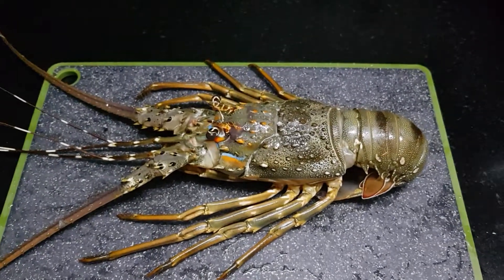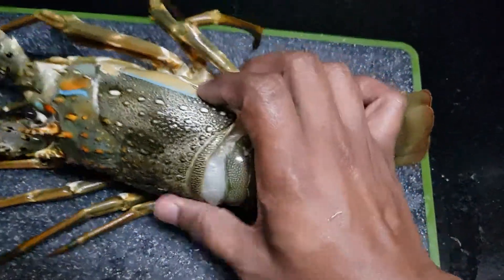How to clean a Lobster.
Cleaning a Lobster for cooking Barbaque BBQ. Poseidon sport fishing inc Chennai